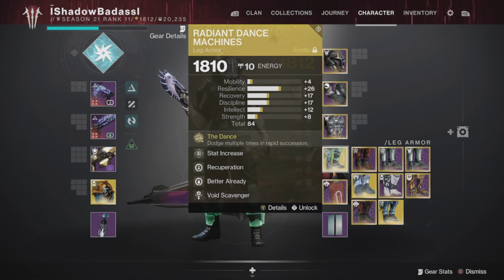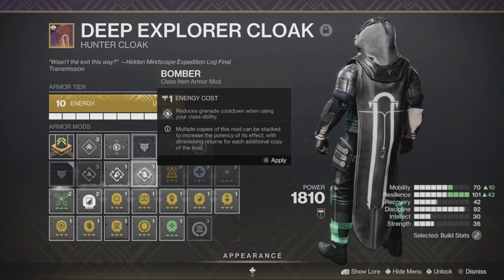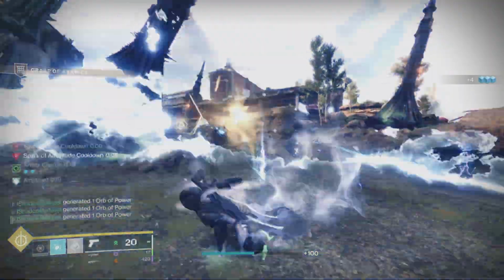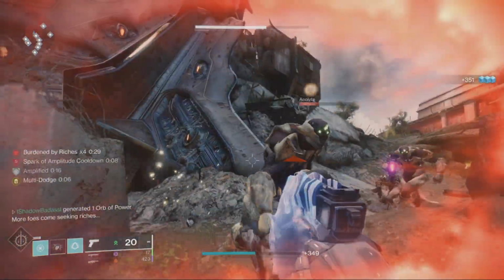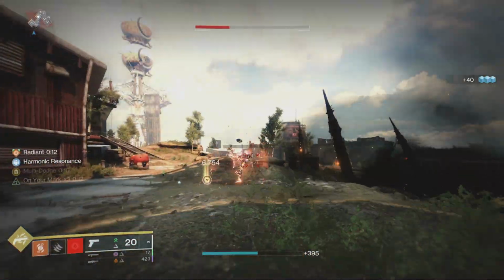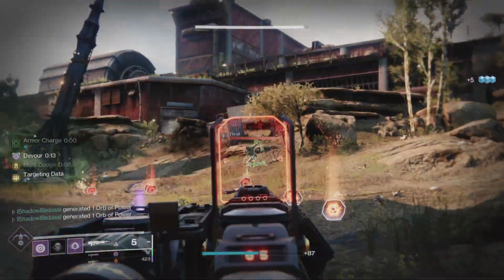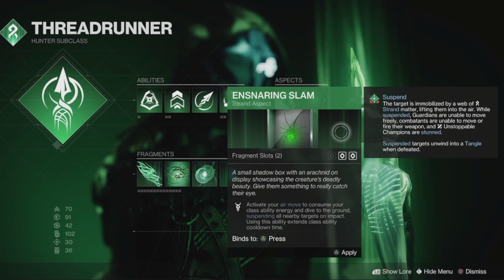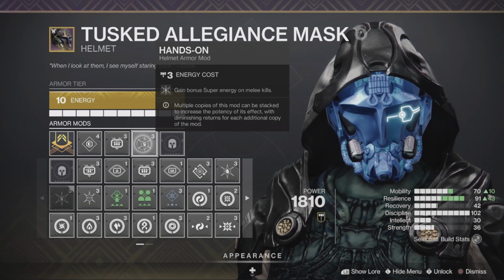Destiny 2 Radiant Dance Machines Season 21 update; Freakin GREAT -- ShadowBadass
Rather than go over a build, I'd rather show you what works with RDM. There are soooo many build possibilities.

00:00 Radiant Dance Machines
01:17 General and Arc
07:29 Solar
08:22 Void
10:22 Stasis
11:24 Strand